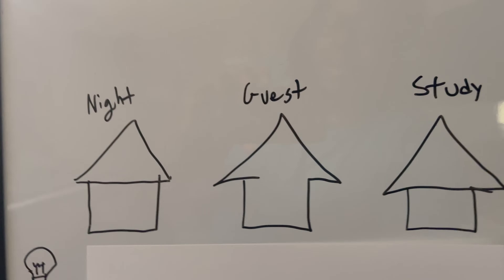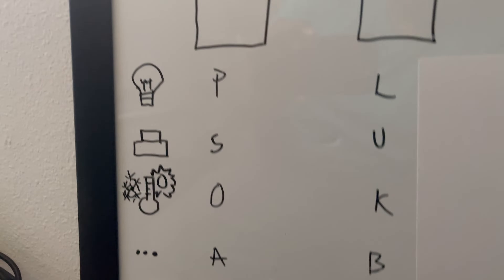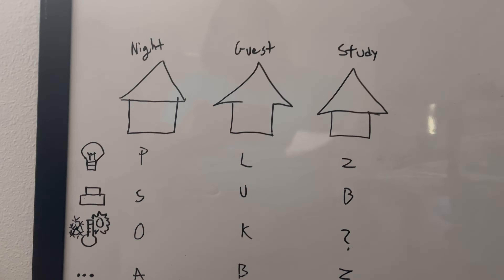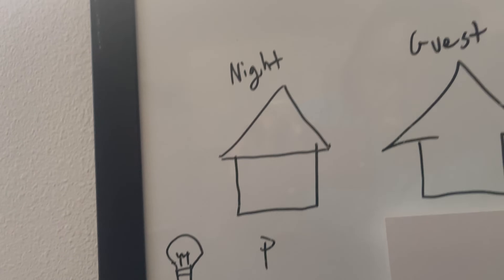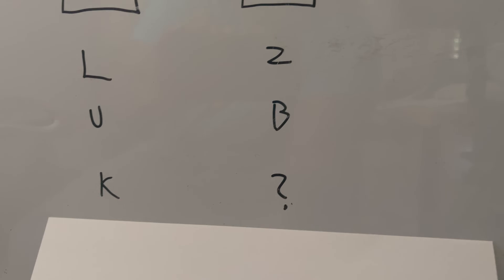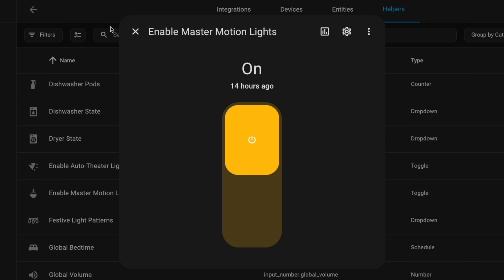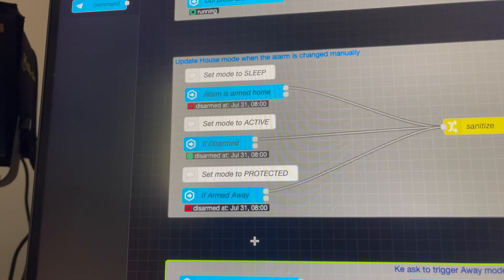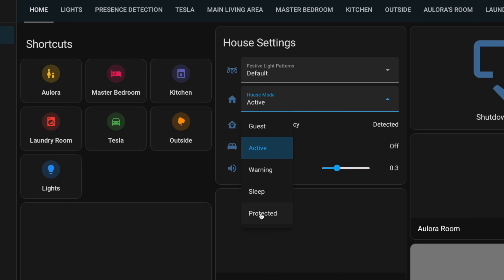Most Home Assistant Users Miss This Benefit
If your smart home has states, consider using a Select (dropdown) instead of a boolean switch. Though switches are straight forward the they can conflict with other switches. Selects forces you to adopt a single state and craft an experience around it. This limitation becomes powerful the bigger your smart-home becomes.

*I can supercharge your existing automations and teach you to create exclusive automations powered by AI*

*Chapters*
00:00 Introduction
00:30 The problem
00:50 Example
01:57 The Solution
02:21 Why does this work
02:55 Multi-State Cases
03:24 Why this STILL work
04:44 Examples from my home
06:22 When all else fails?
06:50 Downsides of Switches